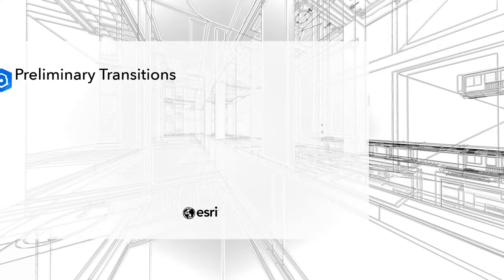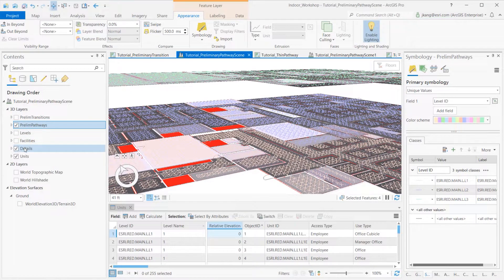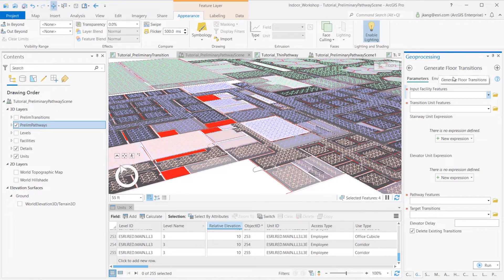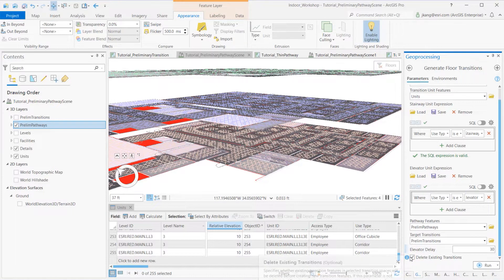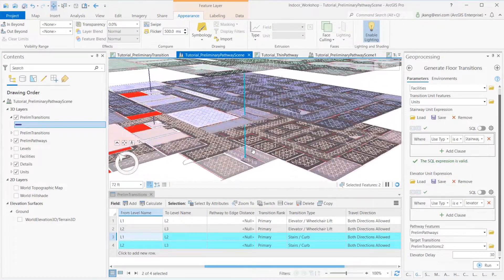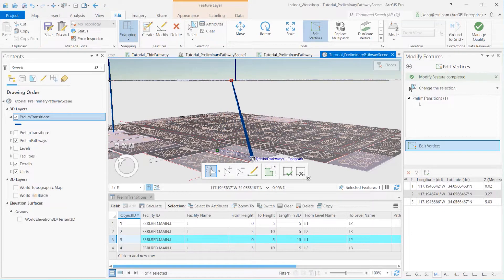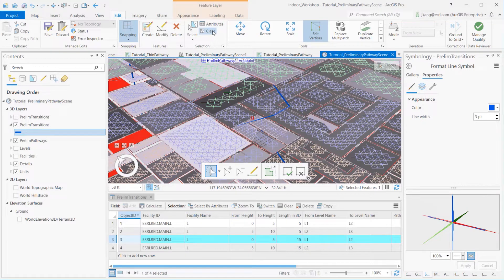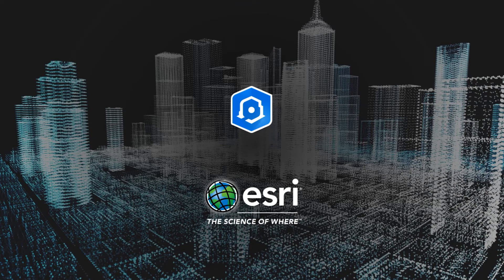Indoors Network: Creating Preliminary Transitions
This video’s ArcGIS Pro UI is based on Version 2.8.3.
The latest 2.9 and later release’s UI may look slightly different.

This video guides how to start to prepare the indoor network. Creating the preliminary transitions is the second step to building a network for indoor data. After running the geoprocessing tool, one will need to locate and identify the transitional passages within the building, and enhance geometry lines and their z-height values with the 3D line.

Tips on creating preliminary transitions:
  1. Have knowledge on Z-value editings for stairway transitions
  2. Verify Preliminiary Pathways data has correct Z-values for each floor
  3. If Z-values are incorrect in preliminiary pathways feature class, the preliminary transitions will inherit the incorrect information
  4. Verify the end vertexes of transitions feature is snapped to the preliminary pathways line records